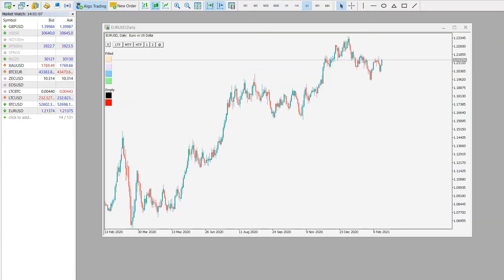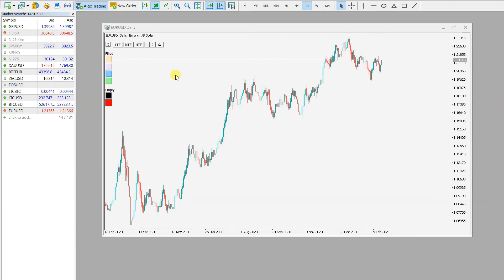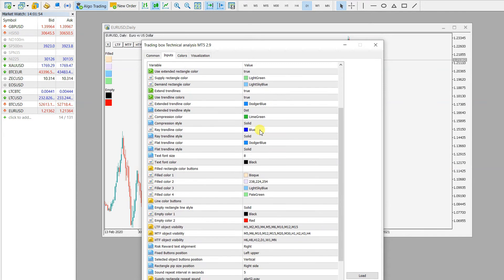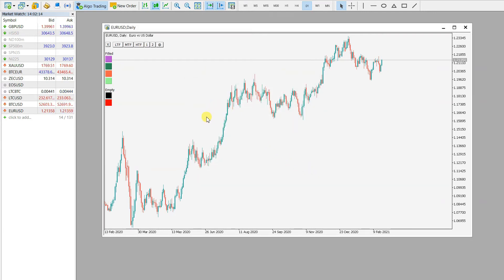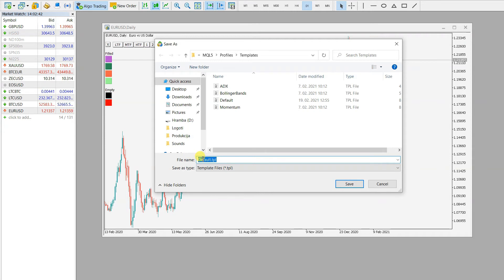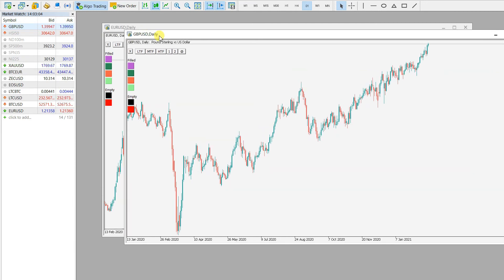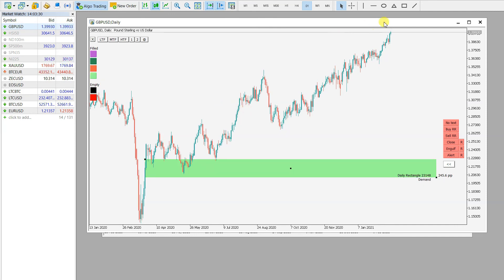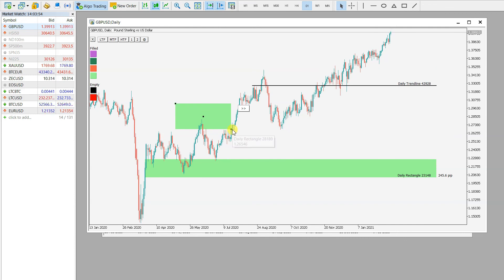Metatrader create save default chart template MT4 and MT5 templates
How to Set Default Template in MT4/MT5. How to save your favorite chart template as Default in Metatrader 4/5. MT5 default template, MT5 chart template... In this video I described mt5 profile templates, mt5 templates, default template mt5, mt5 default template, metatrader 5 set default template, mt5 chart template and metatrader 5 templates.
How do i set default template in mt5? Location of default template mt5.

When you will load new chart then all setting you saved will be available on new chart.
MT4 templates are a quick way to set up a chart with your favorite settings and parameters.

When you are trading, it is very probable that you often work with the same indicators. Also, it is very likely that you want to see the chart and candles with specific colors. If this is the case, then it would be useful for you to learn how to set an MT4/MT5 default template.

What Are MetaTrader Templates?
What are MT4 and MT5 templates? MetaTrader templates are files that contain sets of parameters to configure your chart with your preferences.

A MetaTrader template includes the following important settings:

Color and style settings for background and candles.
Chart scale.
Chart type: line, bar, candlestick.
Loaded indicators and their parameters.
Attached expert advisor (EA) and its parameters.
Graphical chart patterns.
Here is what a chart template does not include in MetaTrader:

The function of MT4/MT5 templates is for traders to create a standard of chart visualization and analysis that they can quickly apply to other charts.

How to save default chart template in metatrader 4 or metatrader 5
default chart template in metatrader
metatrader templates
how to set a clean chart template as the default template used by Metatrader 4 or Metatrader 5
template metatrader turotial for beginers
metatarder tips ad tricks for templates
load default tempalte in metatrader
How to create and set a default chart template in Metatrader 4 5 (MT4 MT5)

This is only my view of market. Use your brain and knowledge and then trade by your own. I am not responsible for anyone losses when trading.
It expresses my personal opinion only and I am not responsible for any losses incurred due to your trading or anything else. Trading financial markets involves risk and is not suitable for everyone. I do not take any responsibility for your losses in anyway. In trading the only person that is responsible for losses is yourself. Because of that any of the shared information does not guarantee you success in your trading.